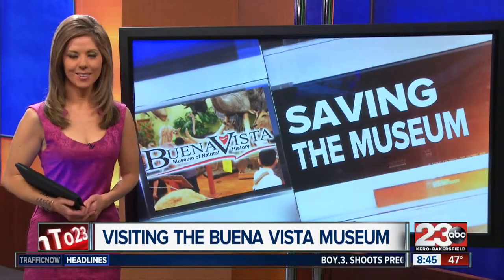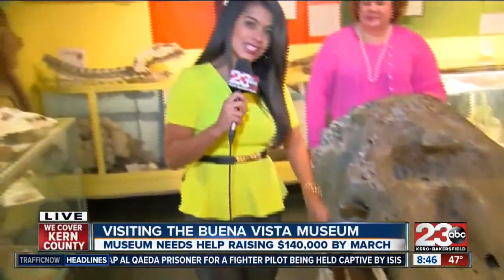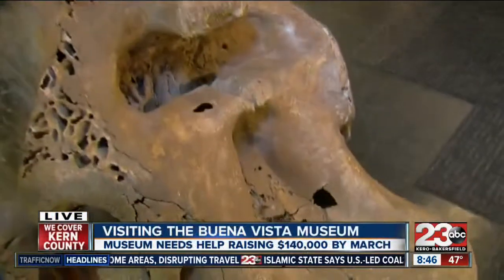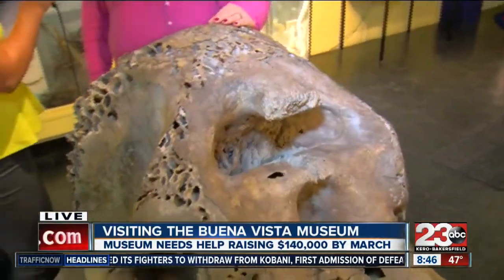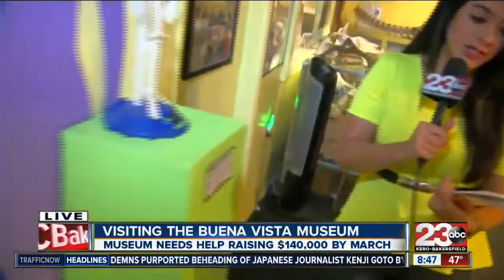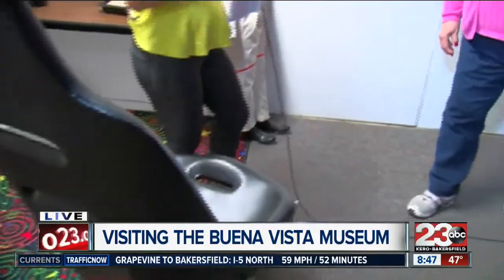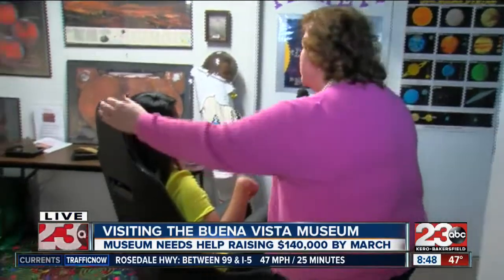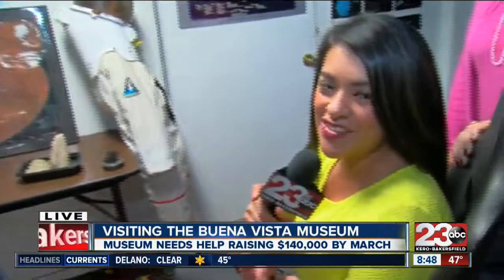Buena Vista Museum of Natural History and Science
23ABC News brings you up to the minute breaking news alerts, weather, traffic as well as live streaming video for Bakersfield, Kern County and all over the world.

23ABC News, KERO, brings you the latest trusted news and information for Bakersfield, California and Kern County.